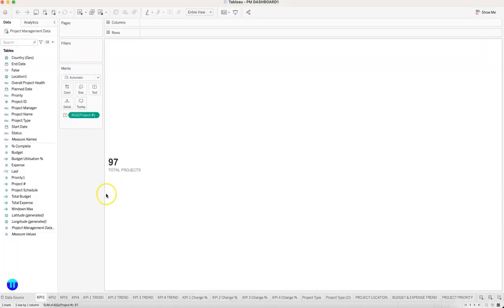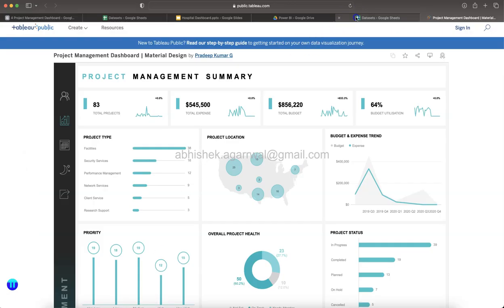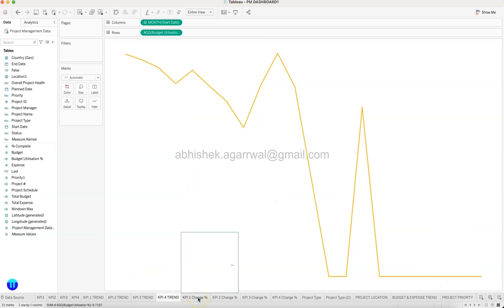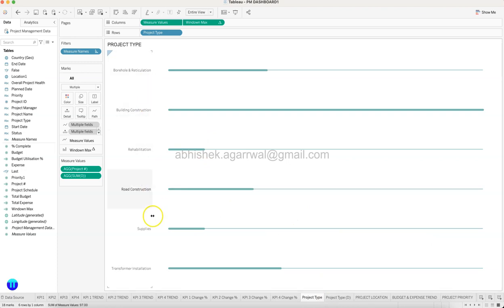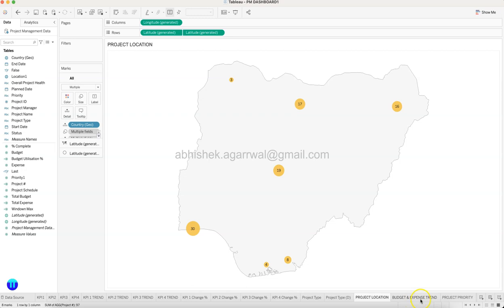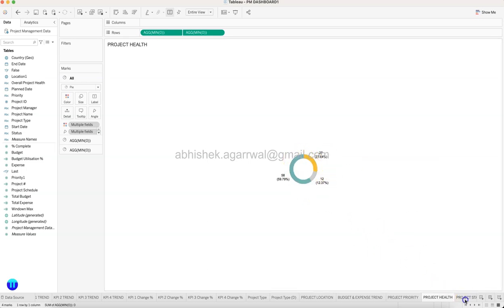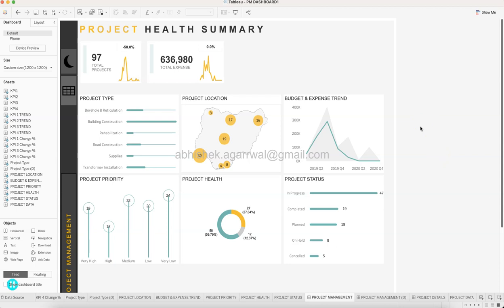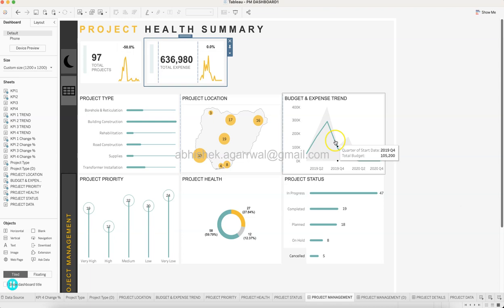Advance Tableau Dashboard Case Study for Practice – Advance Project Mangement Analytics Dashboard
Practice your advance tableau dashboard skills by taking the questions or output shown in this tableau advance project management analytics dashboard case study which will help you think how to achieve such advance scenarios in tableau. Advance tableau capabilities help end user to take full advance of dashboard as well as showing the information in best possible way.